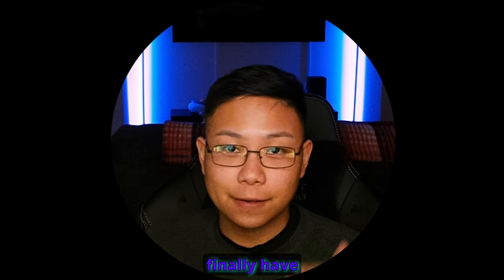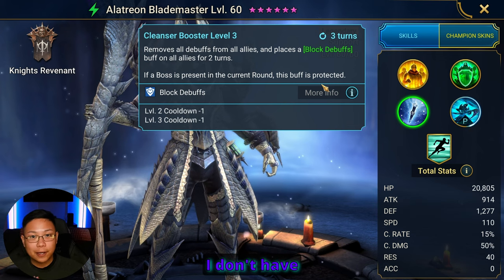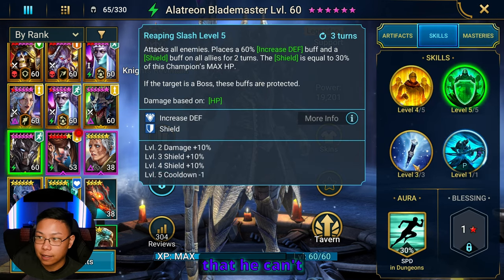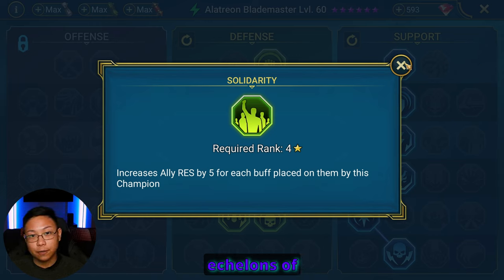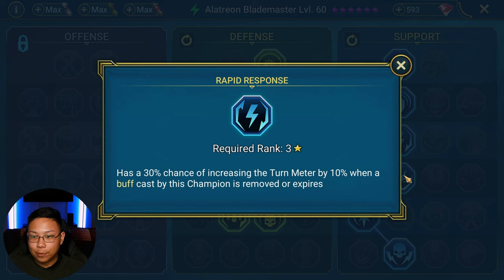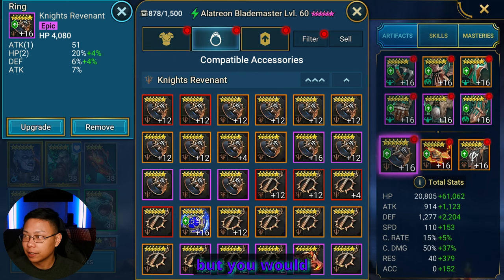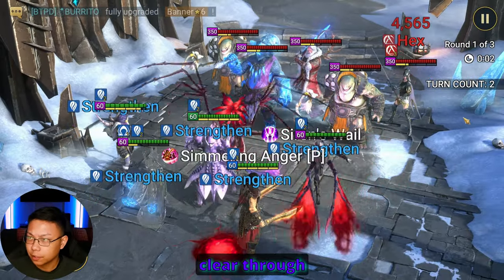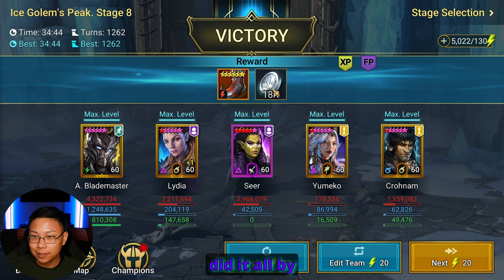How STRONG is ALATREON BLADEMASTER? | RAID: SHADOW LEGENDS | CHAMPION GUIDE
Was he worth the struggle in the event? YES HE WAS WORTH IT!
ALATREON BLADEMASTER is an AMAZING champion! He is a STRONG support champion capable of enabling you to climb higher in dungeons or in Clan Boss and Hydra. Because of HIM I can now do Hard Ice Golem 10.

Timecodes
0:00 - Intro
0:44 - Skills
3:00 - Fastest Dungeon SPD Aura
3:23 - Masteries
9:12 - Priority Stats
9:47 - Gear
10:22 - Final Stats
11:00 - Hard Dragon
12:15 - Hard Ice Golem
13:38 - Alatreon Solos Hard 8 Ice Golem
15:08 - 1st ever Hard 10 Ice Golem clear
17:21 - Hydra
19:06 - Final results